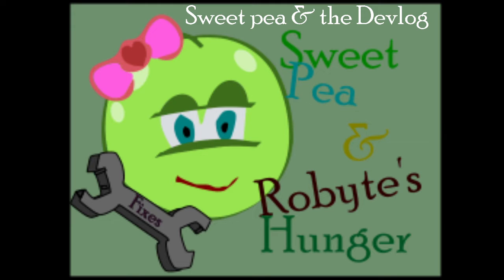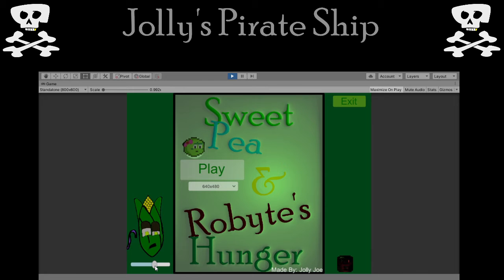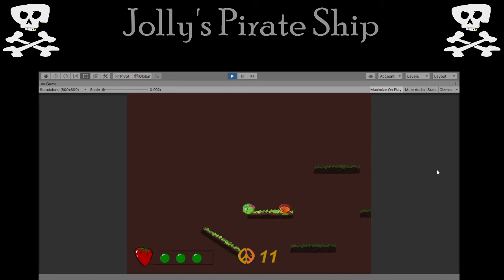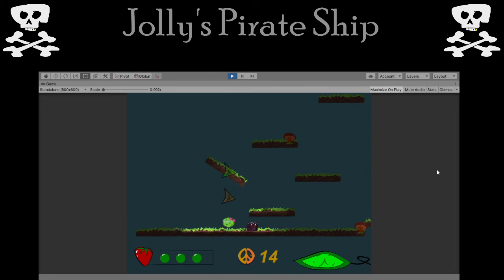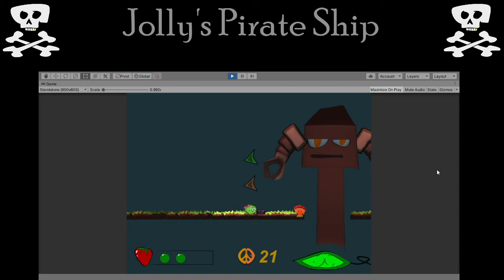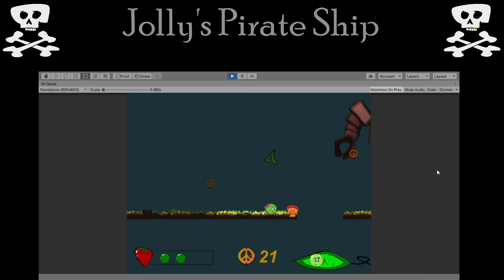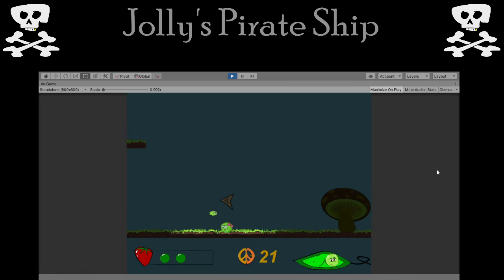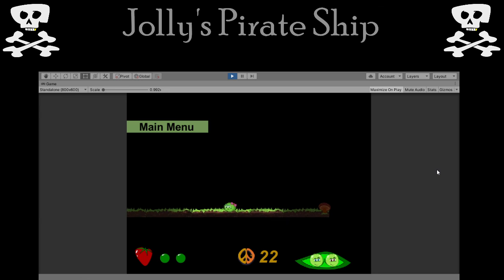Sweet Pea & the Devlog [A game I made, in the knit of time](post-live)(sorry for the low audio)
This is a Devlog to show my current progress and where I want to take my game, good feedback always welcome. Let me know if you see anything you find fun. You can play my game on my itch